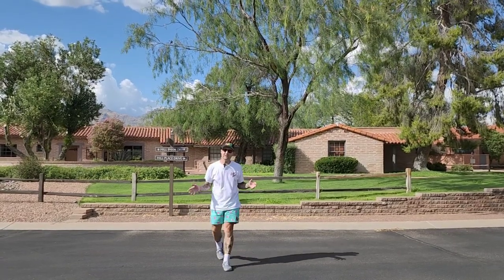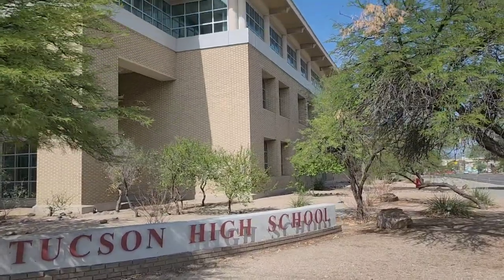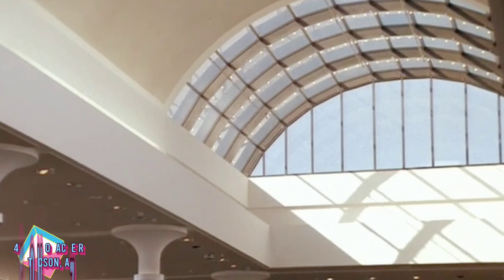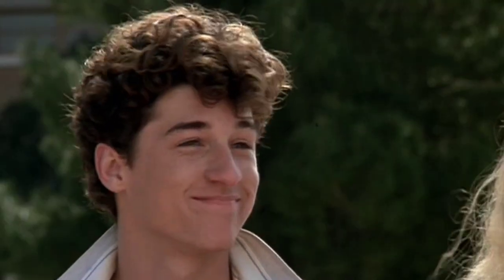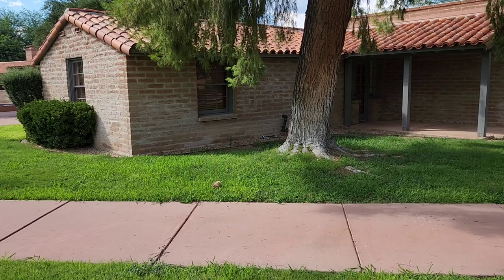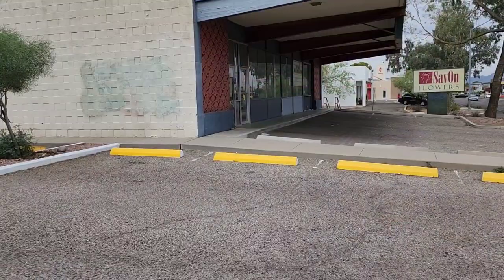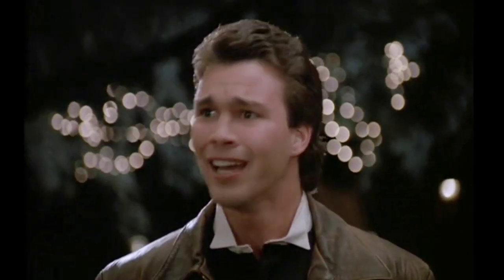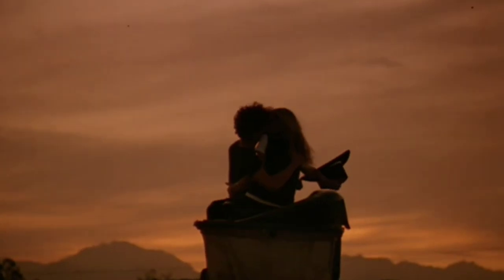Can't Buy Me Love - The Ultimate Filming Locations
A huge thank you to the owners of the Miller house and the staff at Tucson high.

Title Theme By Vector Hold